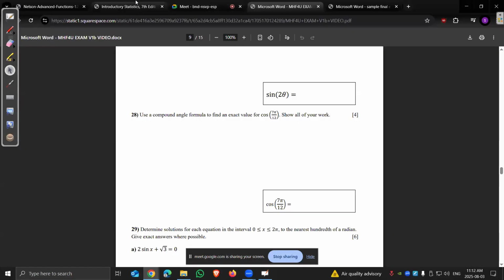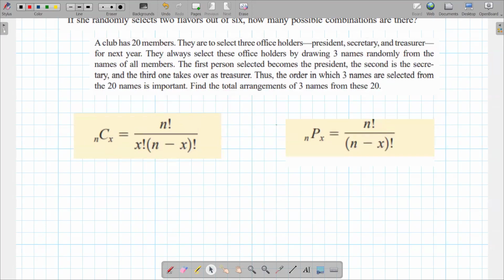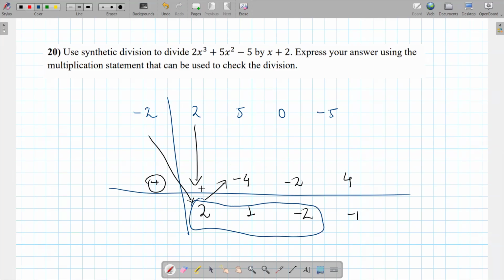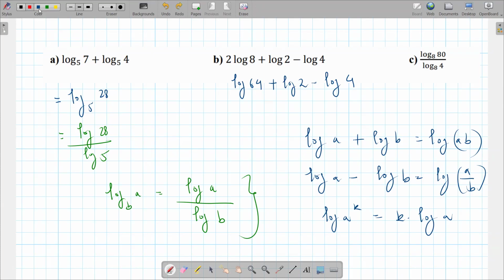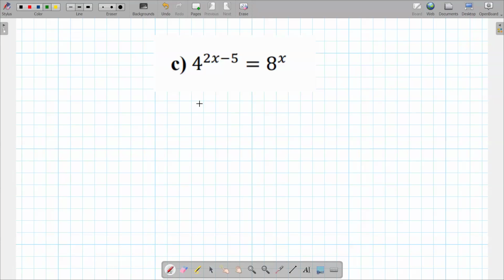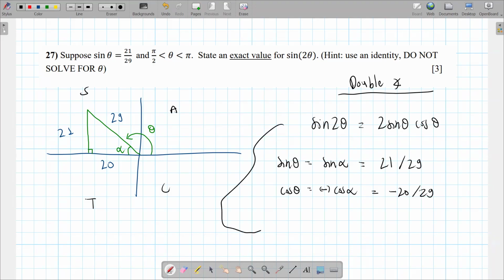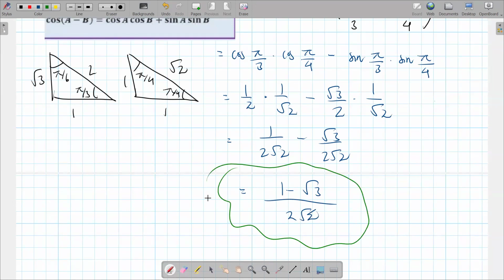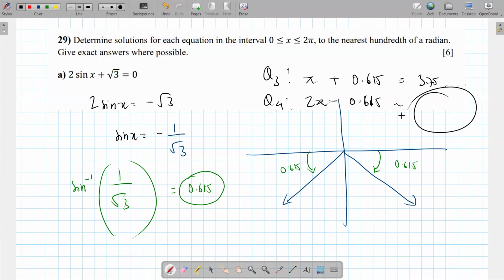Advanced functions exam review day 2